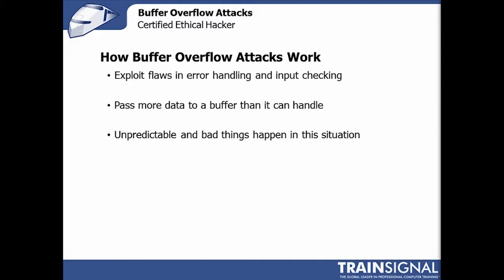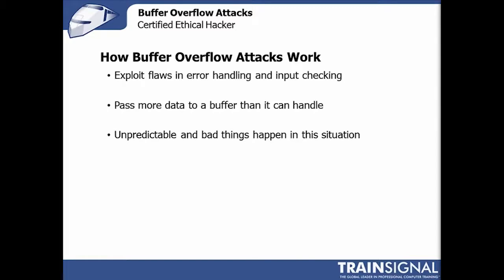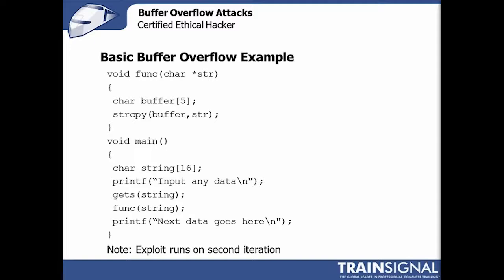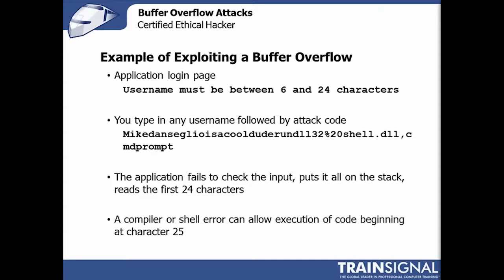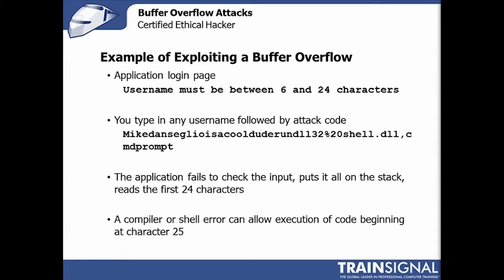40 Ethical Hacking - How Buffer Overflow Attacks Work